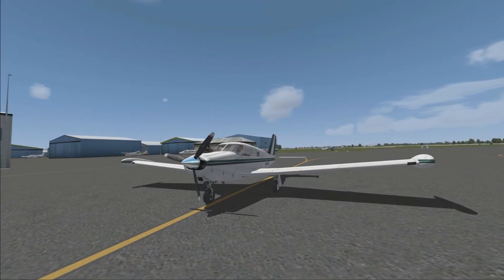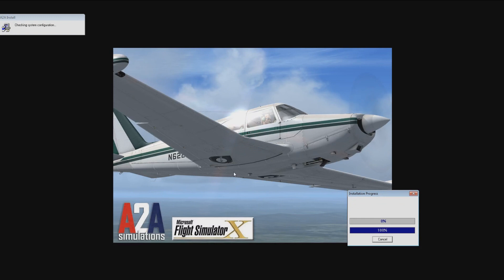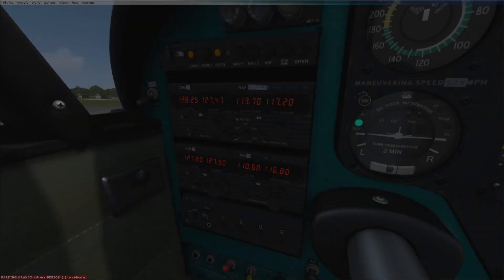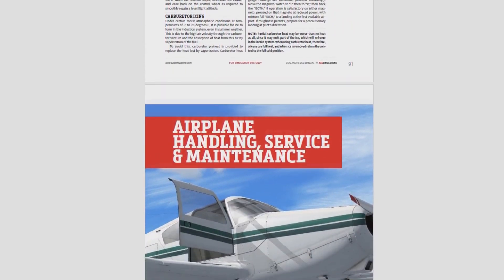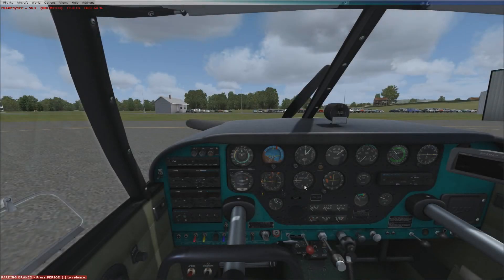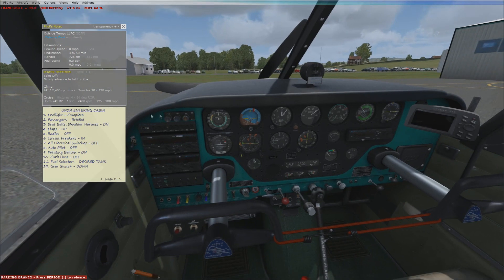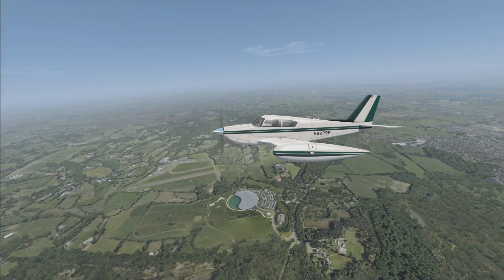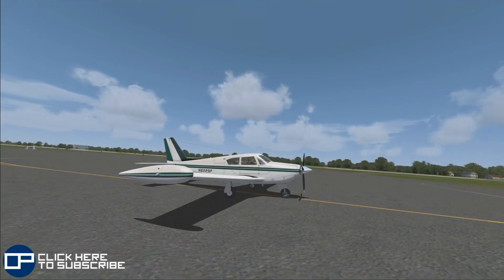FSX Review | A2A Accu-sim Comanche 250 | Full review and test flight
A full review of the A2A Accu-sim Comanche 250 and a brief flight tutorial.

Addons (if you would like to support me please buy through the purchase links):

PC specs:
CPU: i7 4790k
Motherboard: MSI Z97 Gaming 5
Graphics Card: KFA2 GeForce GTX 980 SOC Gamer
RAM: TeamGroup Vulcan RED 16GB
Recording software: OBS
Microphone: Editors Keys SL600 with dual layer pop filter